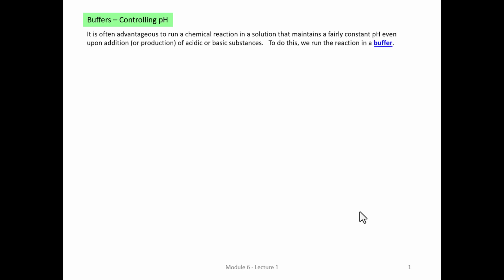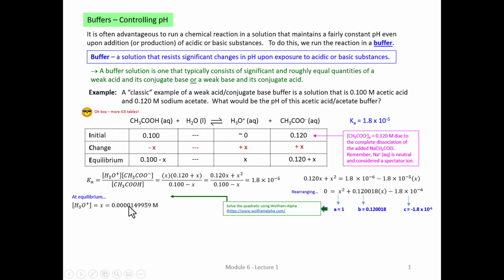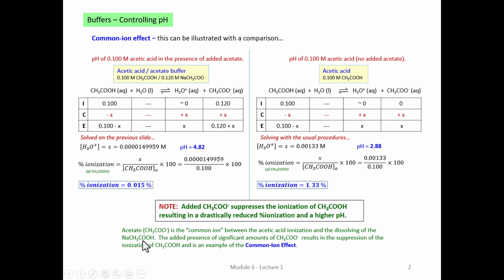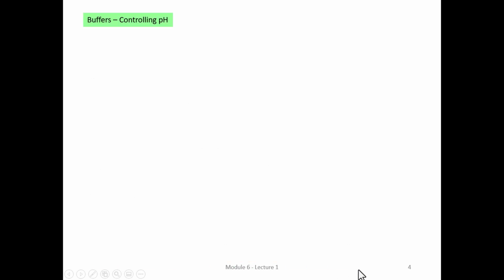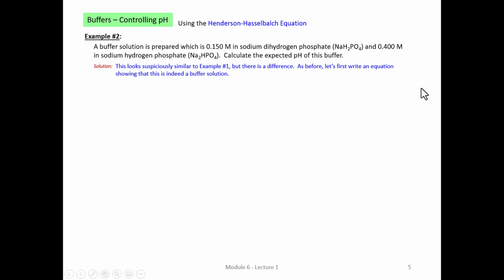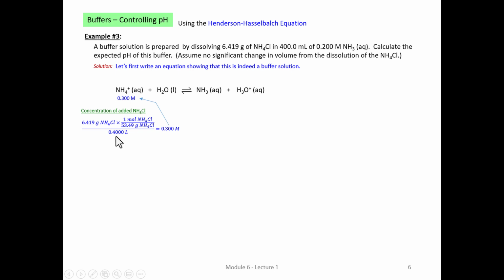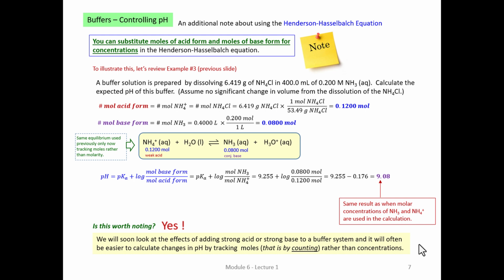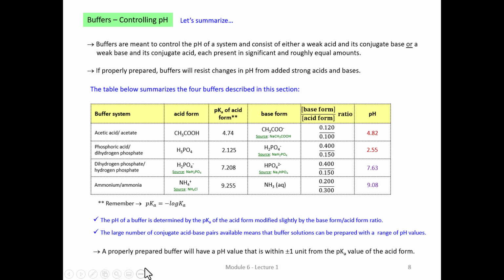Aqueous Equilibria – Lecture 1 (Introduction to Buffers)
This lecture introduces buffers.  A buffer is a solution of a weak acid and its conjugate base OR a solution of a weak base and its conjugate acid. Both acidic and basic buffers can be prepared. Buffers are effective at controlling the pH of a solution provided that there are significant and roughly equal concentrations of both the base form and acid form.  The pH of a buffer can be calculated using an ICE table.  However, due to the common ion effect, the pH of buffers can more easily be calculated using the Henderson-Hasselbalch equation, which can be derived from the Ka expression for the acid form of the buffer.  Keywords: Buffers, common-ion effect, Henderson-Hasselbalch equation, pKa , pH,  base form, acid form.